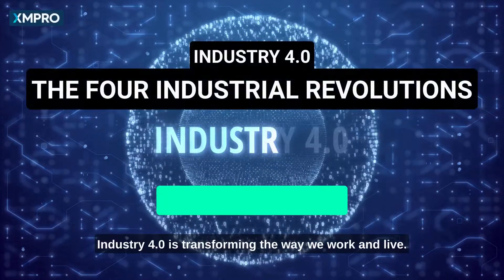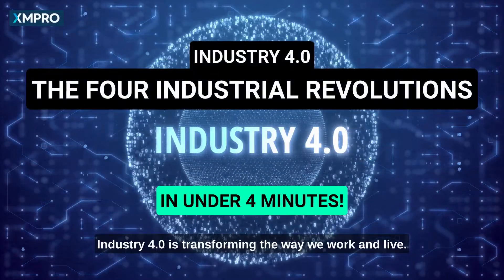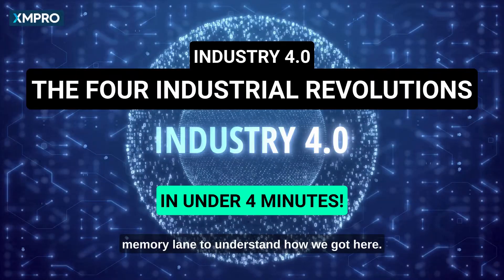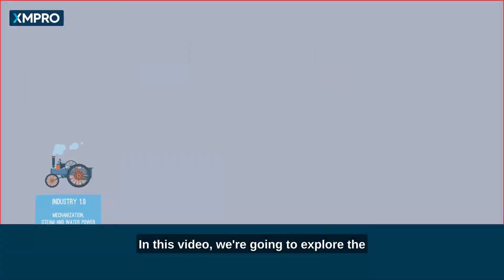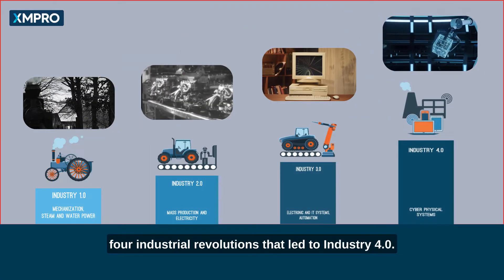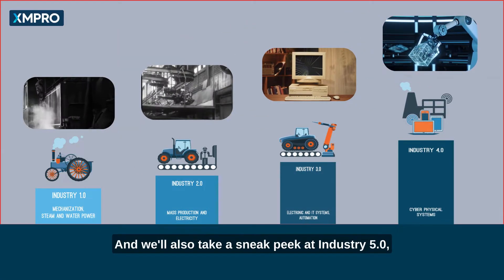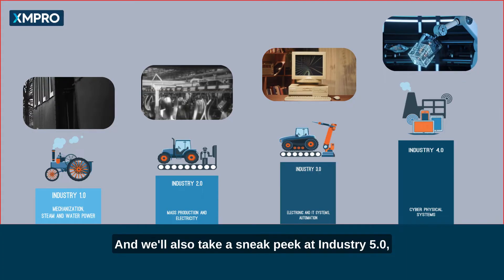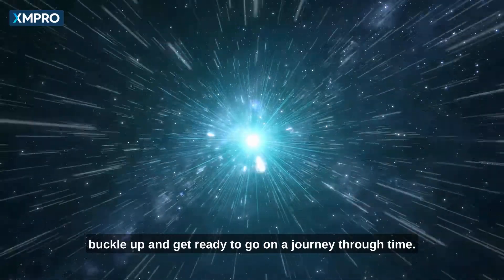The Four Industrial Revolutions Explained In Under 4 Minutes!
In this video we will discuss and explain the four industrial revolutions leading up to industry 4.0. We will also take a sneak peak at what Industry 5.0 might look like. If you are curious about the technological advancements that have led human society to where we are now, and where we might be going in the future, then this video is for you.

Key topics:
- The First Industrial Revolution
- The Second Industrial Revolution
- The Third Industrial Revolution
- The Fourth Industrial Revolution ( Industry 4.0 )
- The Fifth Industrial Revolution ( Industry 5.0 )
- The history of the industrial revolution